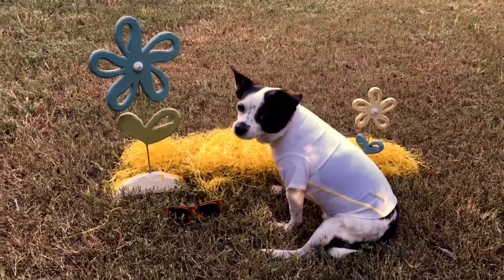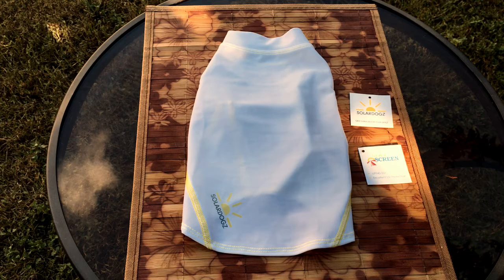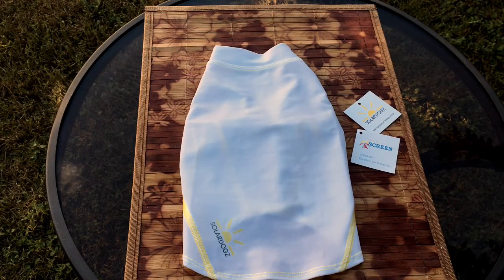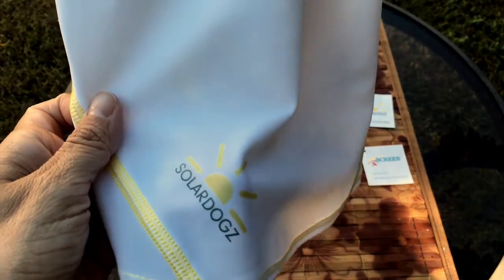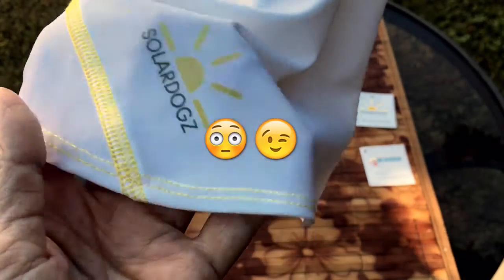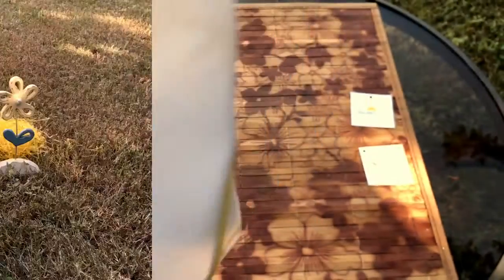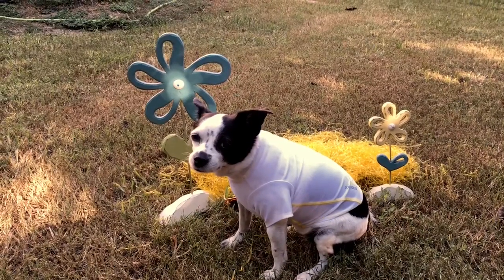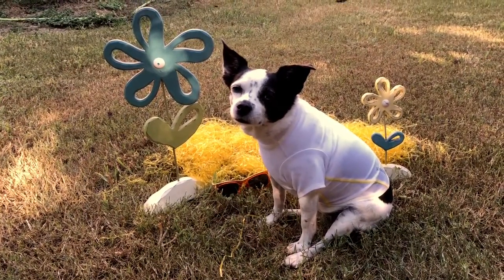Solardogz | Spf50+Rashguard Shirt for dogs Review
The folks at Solardogz were awesome and sent MooMoo their shirt to review on her YouTube Channel! It is super neat and protects you against getting sunburned...bonus!!! We hope you enjoy this review friends and Thanks again Solardogz  ❣❣

Where you can get your Solardogz Rashguard shirt?

Rashguard Shirts for Dogs!
SPF 50+
Breathable
4-way stretch
Quick dry
Machine wash – line dry
No bleach
Polyester/spandex
Logo shirt –white w/yellow stitching  $29.95
White shirt w/yellow stitching   $25.95
All white shirt  $22.95
Sizes:
XS- up to 5 lbs
S-5 to 8 lbs
M -9 to 12 lbs
L -13 to 16 lbs
XL -17 to 20 lbs
XXL -21 to 26 lbs

$8 Flat rate shipping

Mailing Address:
MooMoo-ThePreppyPup